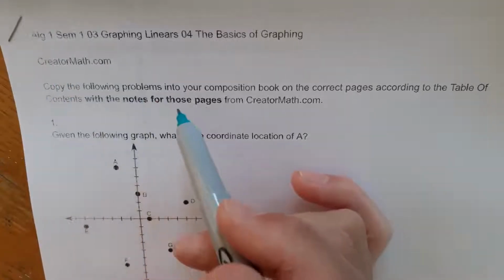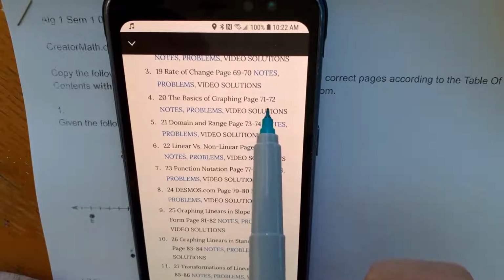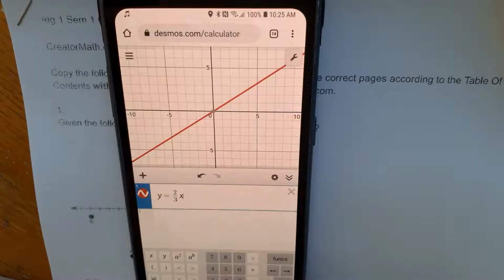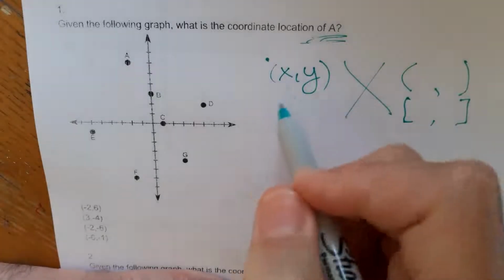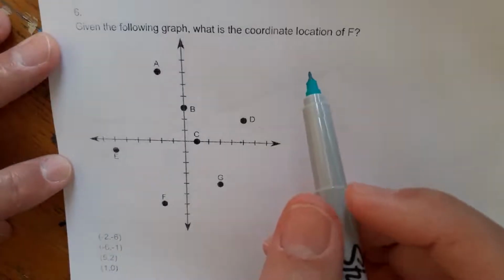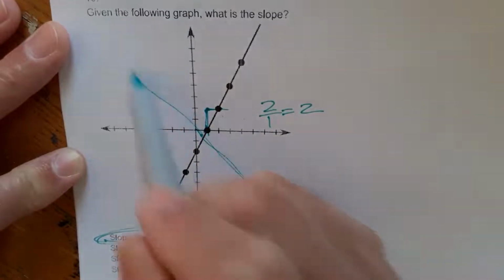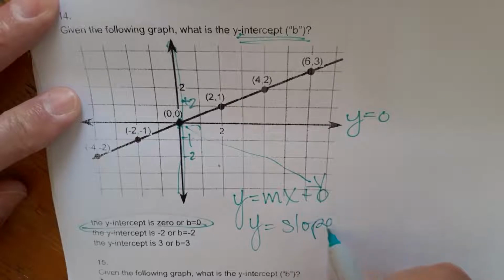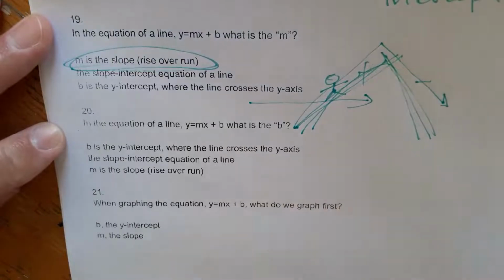Alg 1 Sem 1 03 Graphing Linears 04 The Basics of Graphing CreatorMath.com